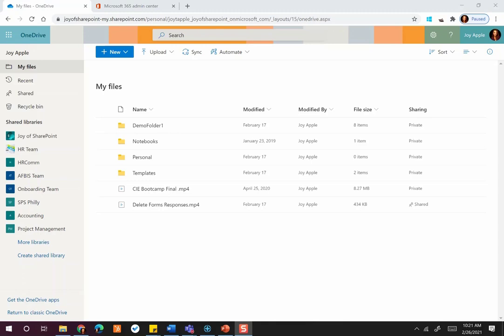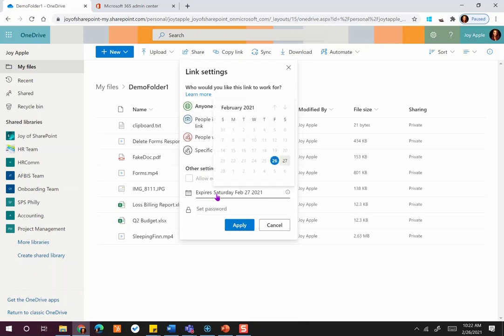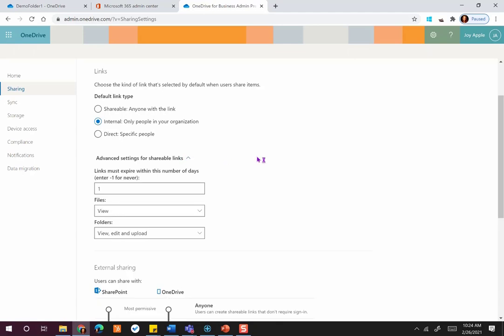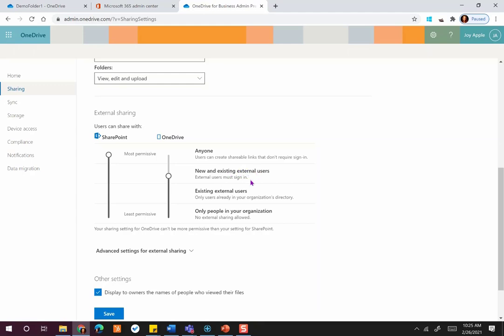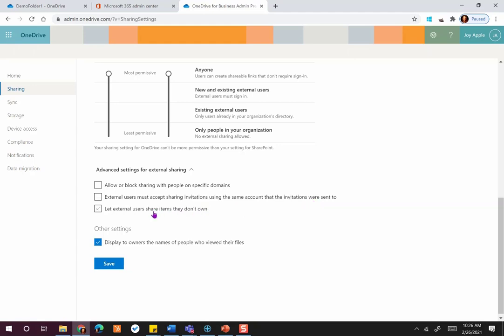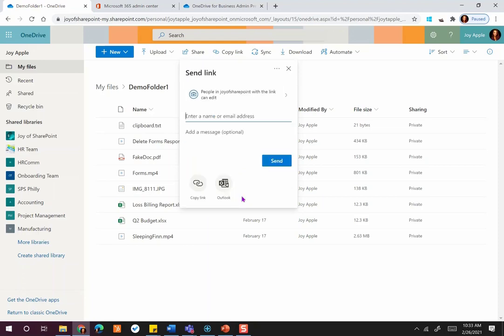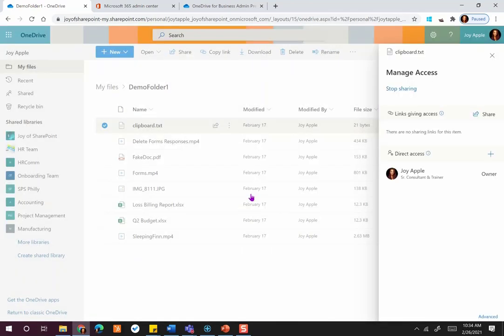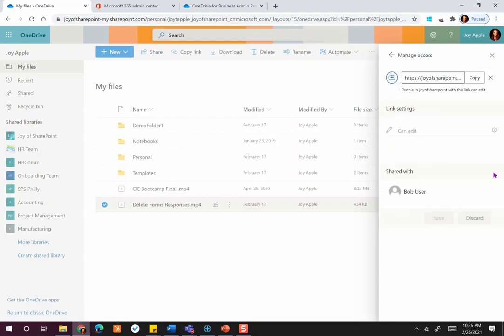OneDriveFor Business Sharing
JoyofSharePoint brings her knowledge, expertise, and love of OneDrive to the masses.    Here she focuses on sharing and sharing setting.